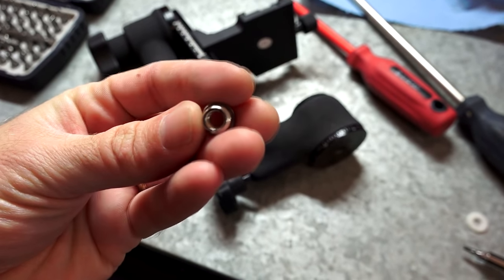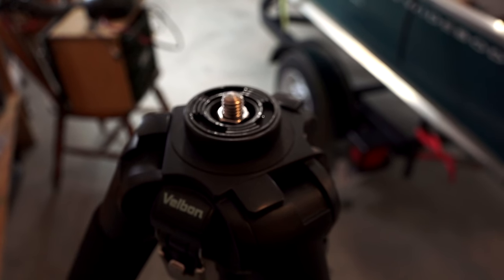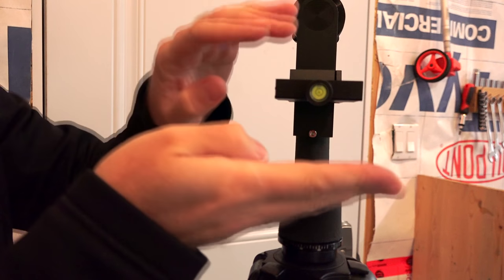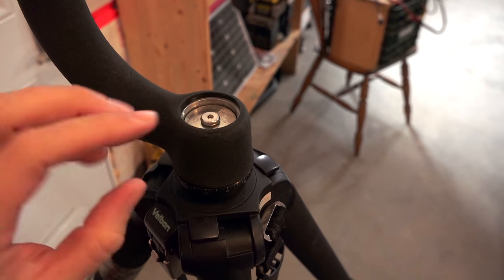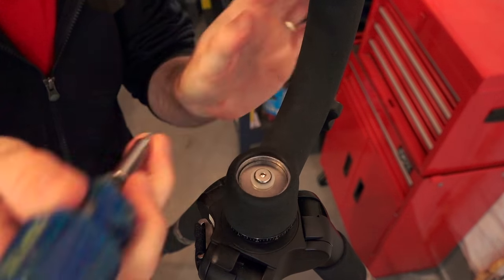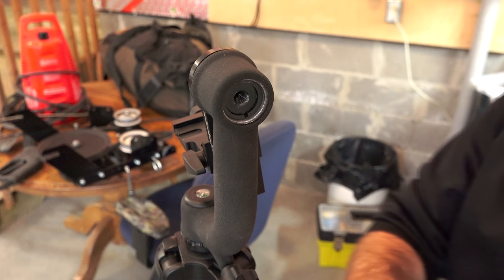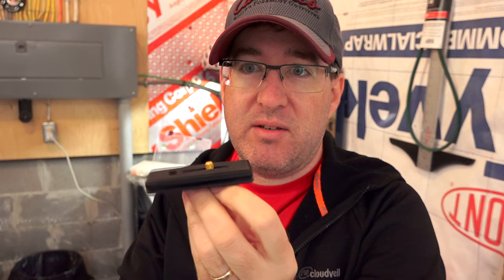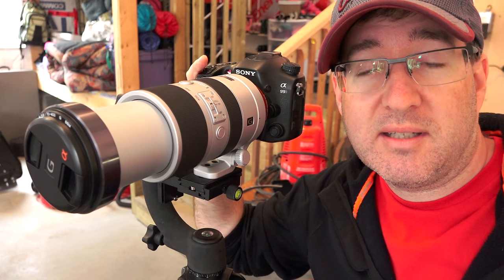Neewer Gimbal Review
Neewer Gimbal Head Review. In this review I show you how to fix a few short comings on this unit. With 15 minutes of care you can turn this product into a winner.